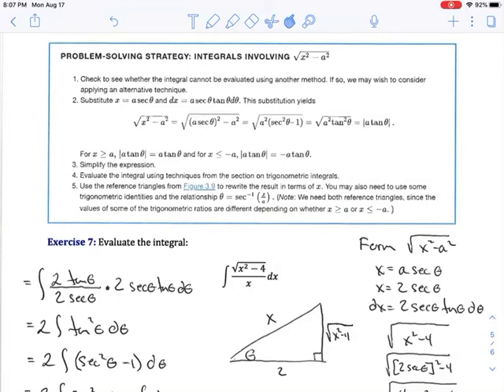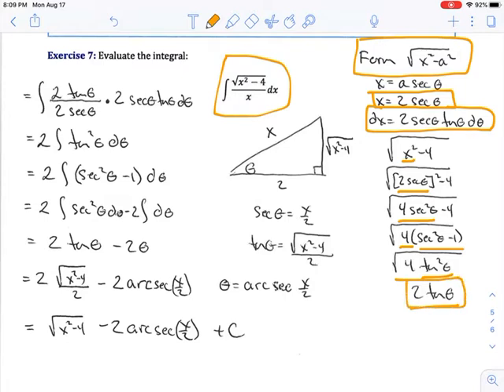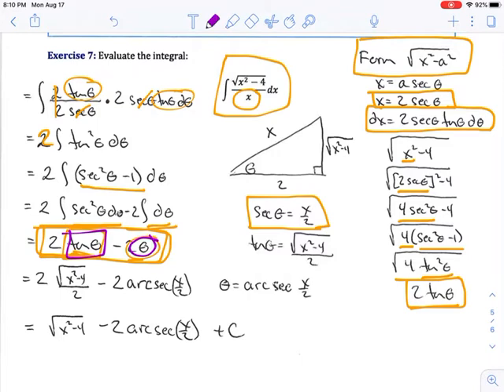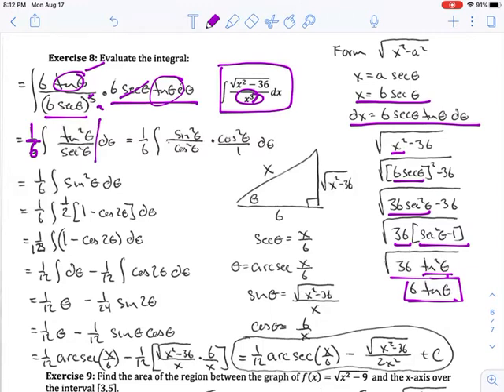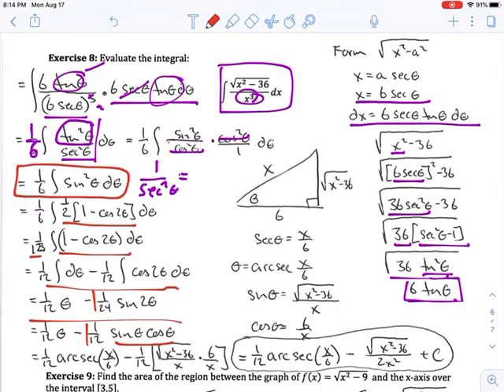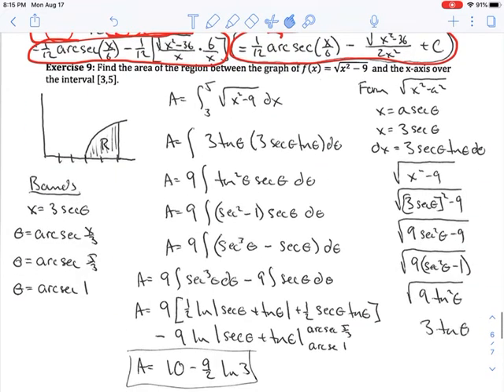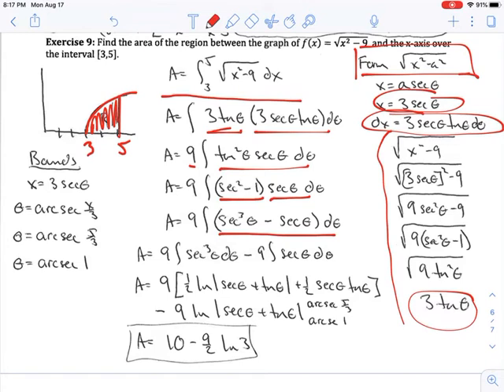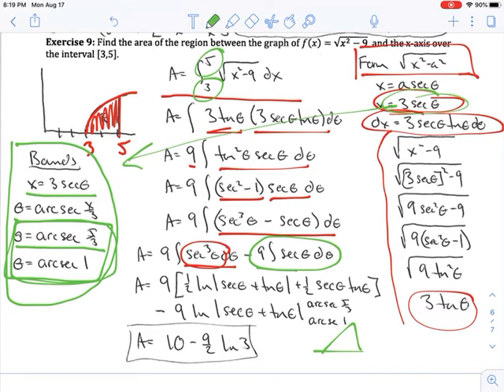Calculus: Trigonometric Substitution - Part 3